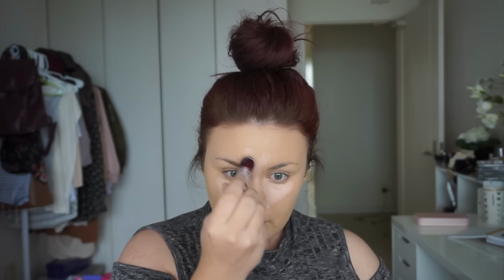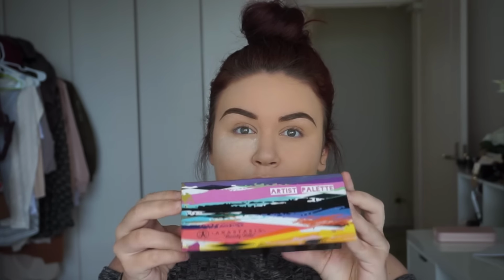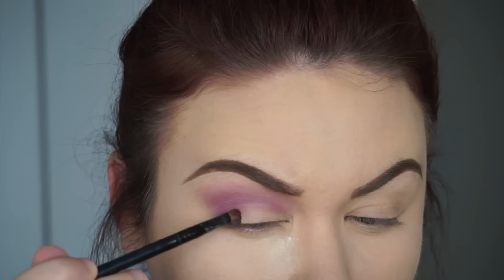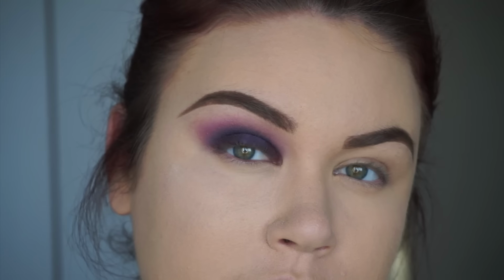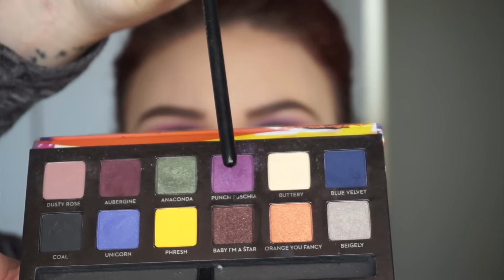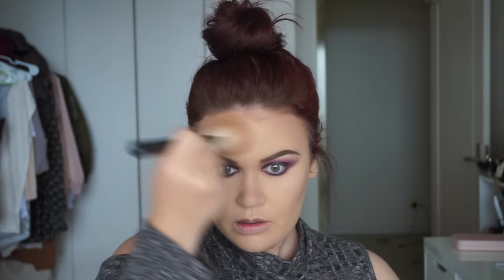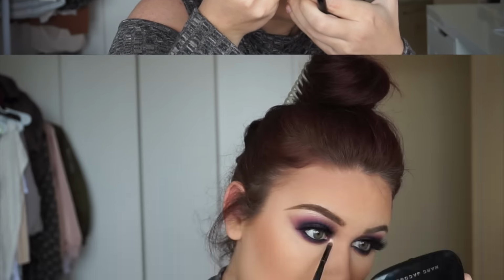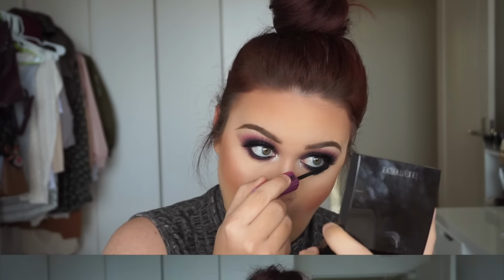COLORFUL NEW YEARS EVE MAKEUP TUTORIAL | Just Taylor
Long time no see babes! I hope you all had a wonderful Christmas and make sure to have a safe and happy New Years!

All products mentioned:
Loreal illuminizing primer
Milani 2 in 1 Perfect and conceal 01 Vanilla
Maybelline age rewind eraser in illuminate
Laura mercier brightening powder
Rimmel Stay Matte translucent powder
Anastasia Beverly Hill Artist Palette
KVD Danzig metal eyeshadow
Ardency Inn gel liner in black
MAC nylon
Nyx blush in Taupe
MUFE bronzer in 01
MAC give me sun
Miss manga mascara
Laura Mercier 01 Highlight
Milani Luminoso
Colourpop Fairy Floss gloss